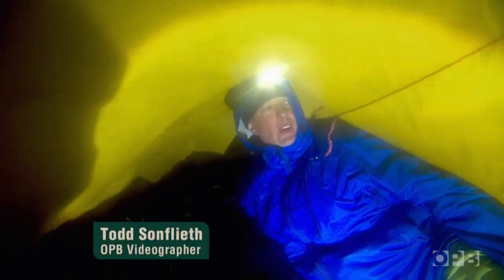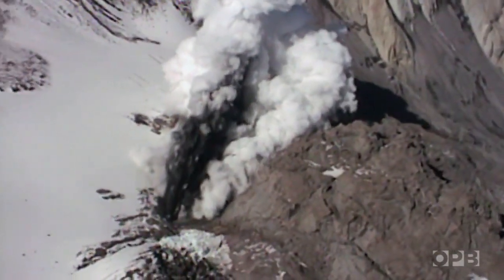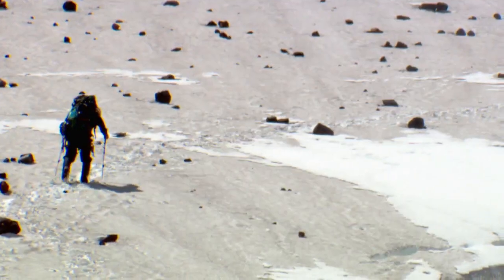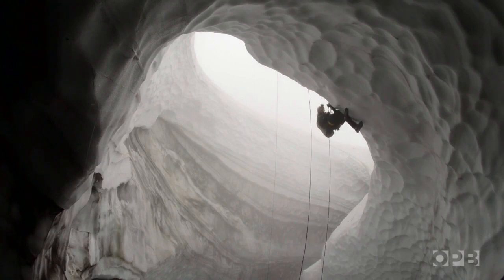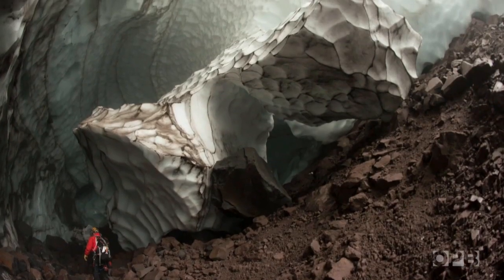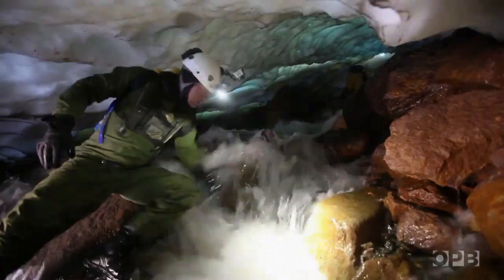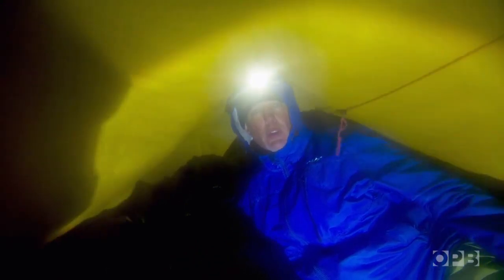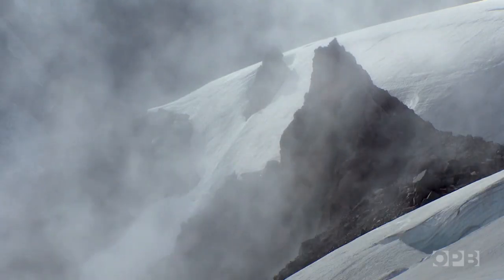Glacier Caves Discovered On Mount St. Helens | Oregon Field Guide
Eduardo "Eddy" Cartaya and a team of adventurers set out to explore a new cave system in one of the most dangerous landscapes in America: the crater of Mount St. Helens. Braving rockfall and avalanches, the team launches a 5-day expedition to be the first people to explore a cave system within a glacier that has grown up to 300 feet thick in places. The expedition uncovers a never-before seen world of ice and steam and volcanic beauty. Originally broadcast in 2014.

OPB is revisiting decades of stories our reporters and producers captured while working with scientists, photographers, adventurers and explorers on the volcano since its eruption on May 18, 1980.